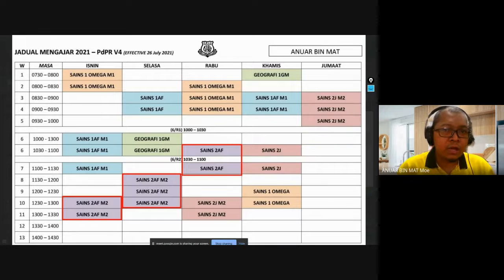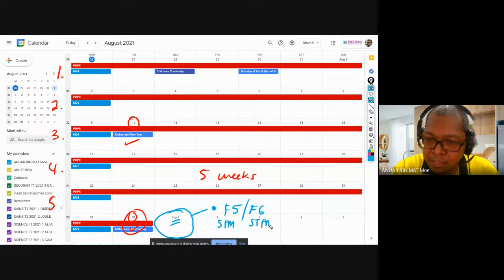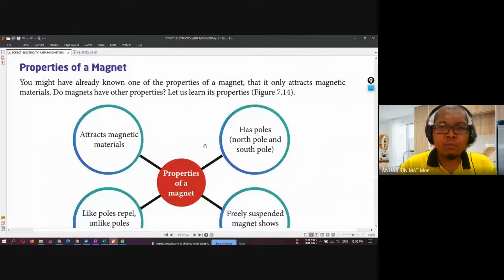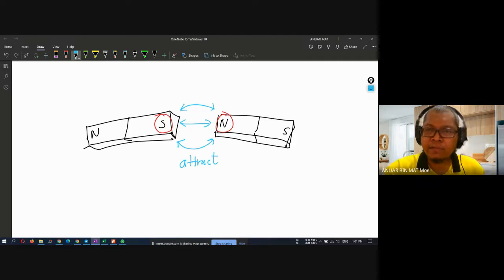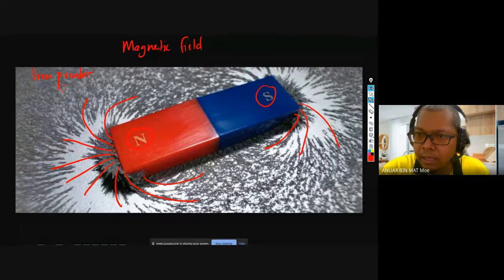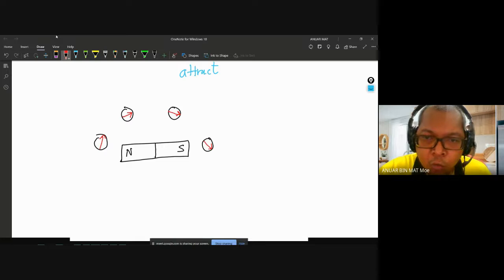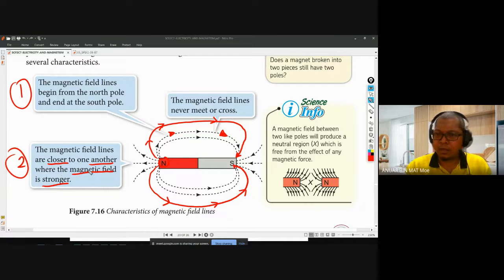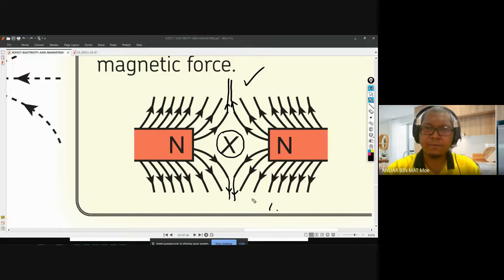PDPR SCIENCE 2AF (MONDAY, 26/7/2021)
SCIENCE FORM 2 KSSM CHAPTER 7.3 MAGNETISM